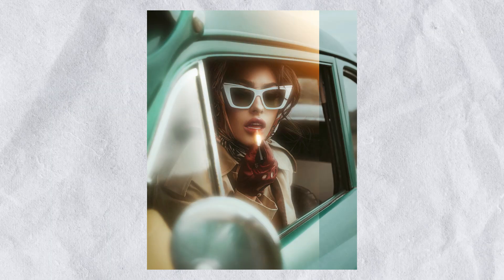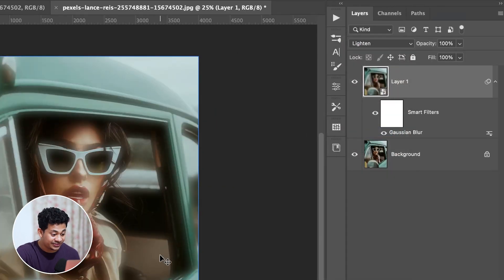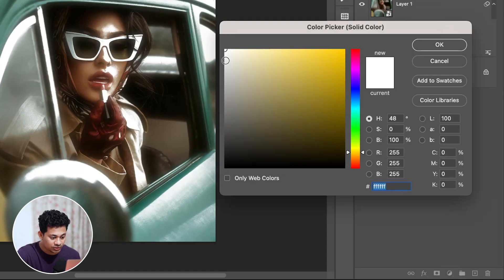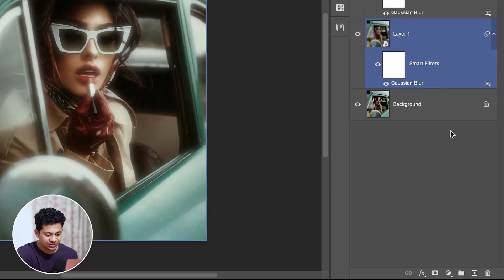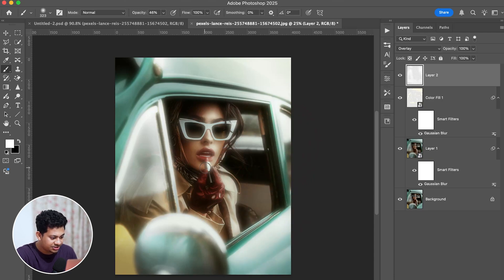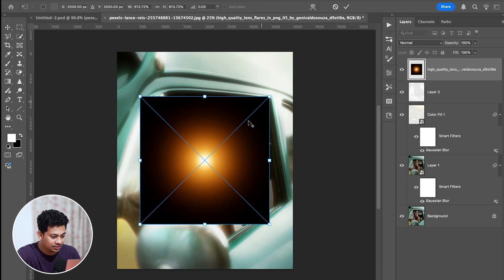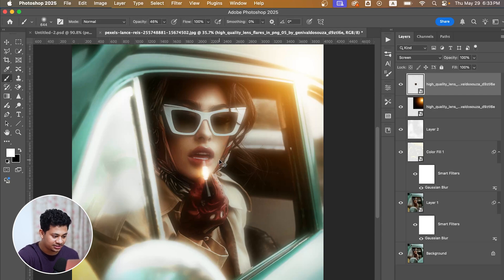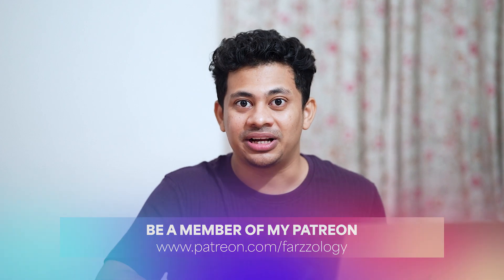Create Magical Soft Glow in Photoshop – Easy Aesthetic Look in Minutes!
✨ Want to give your photos a dreamy, cinematic retro vibe? In this Photoshop tutorial, I’ll show you step-by-step how to create a soft glow effect that looks magical and vintage at the same time!

Whether you're editing portraits or creative shots, this effect adds warmth, light, and that nostalgic glow to make your photos stand out. Perfect for photographers, designers, or anyone who loves creative edits!